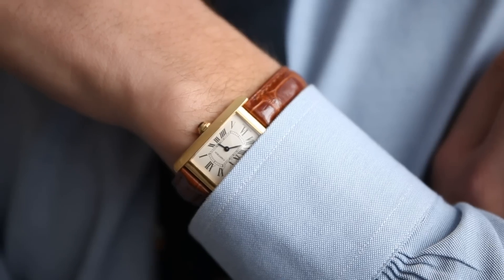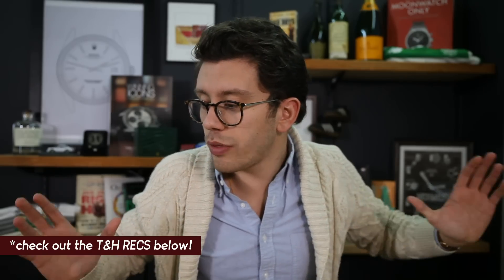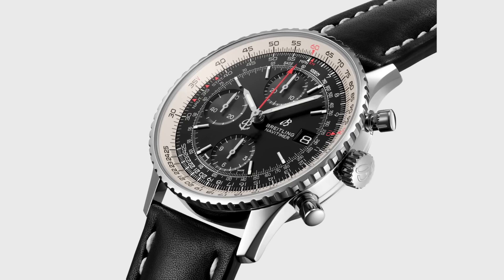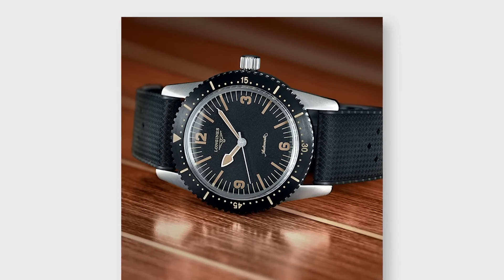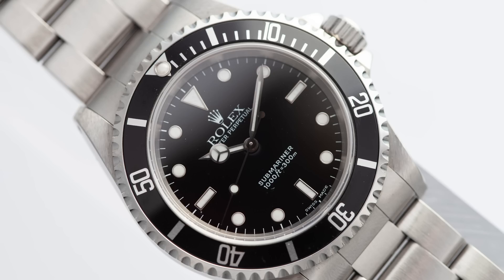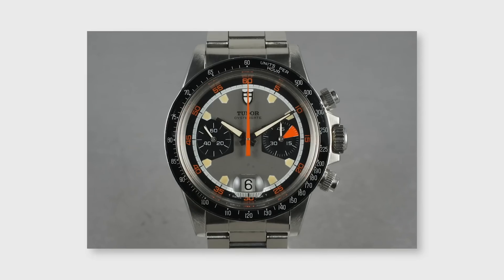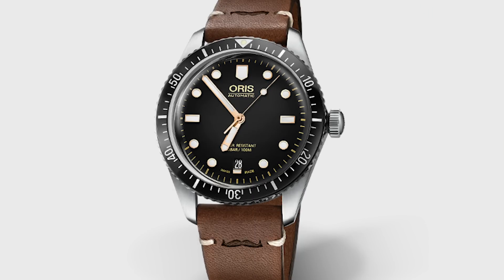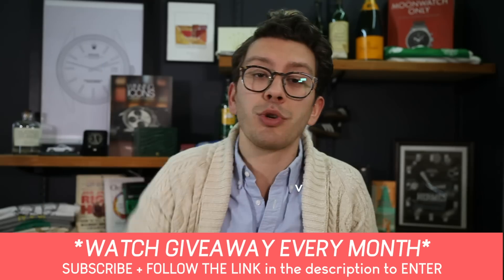3 Modern Watches For Vintage Geeks: Breitling Navitimer, Octon, Oris Date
Love vintage watches? Here are 3 great MODERN Watches, that'll scratch that vintage itch: